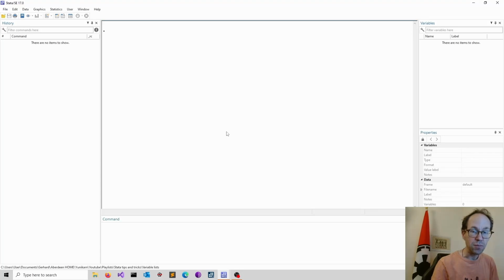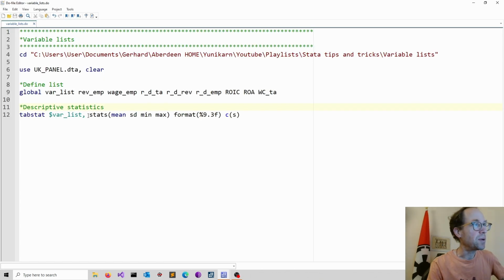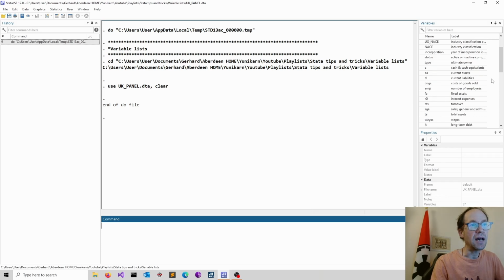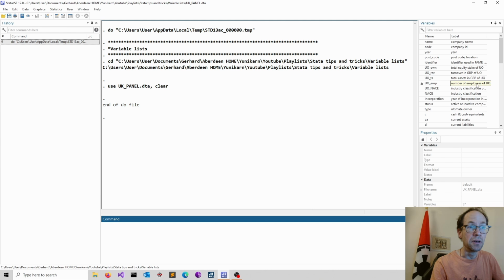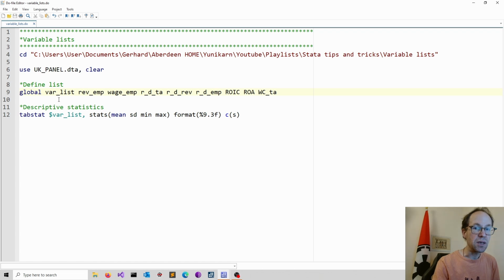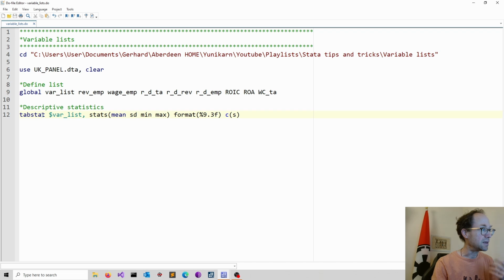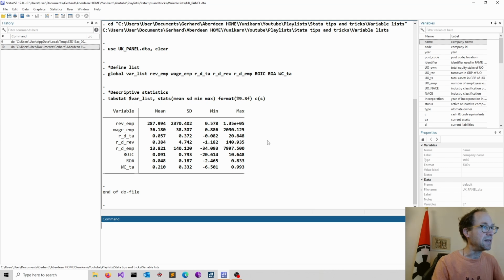Variable lists in Stata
【Ｏｎｌｉｎｅ　Ｃｏｕｒｓｅｓ】

We introduce variable lists in Stata and illustrate their use in the context of creating descriptive tables. This is useful if you want to reuse a set of variables in several analyses.